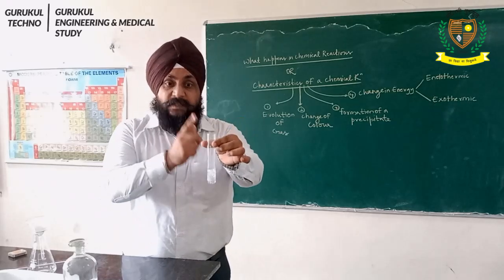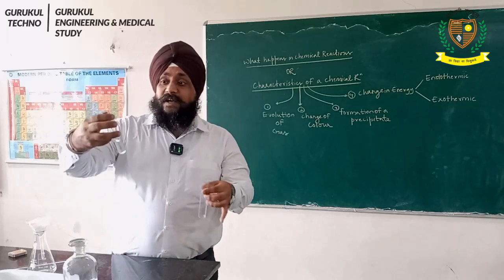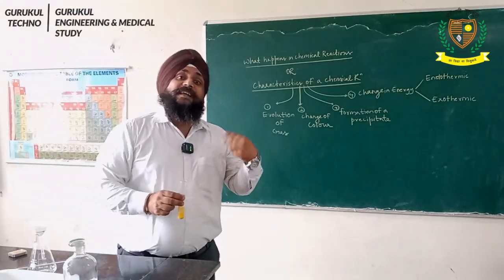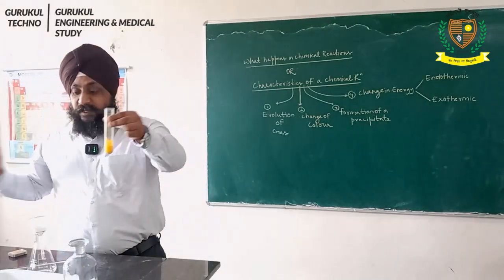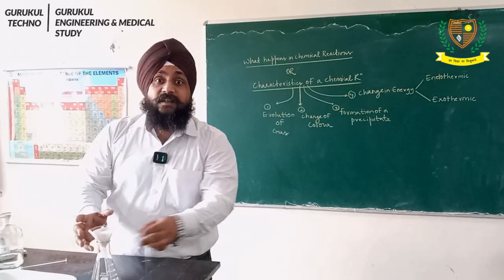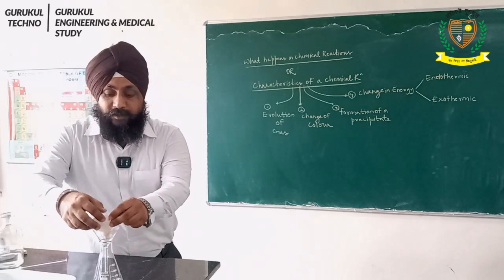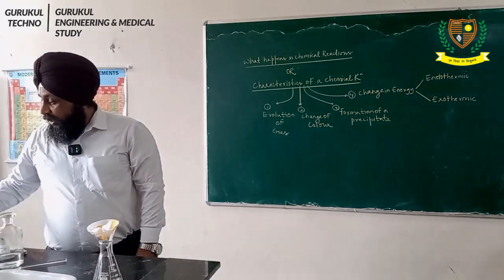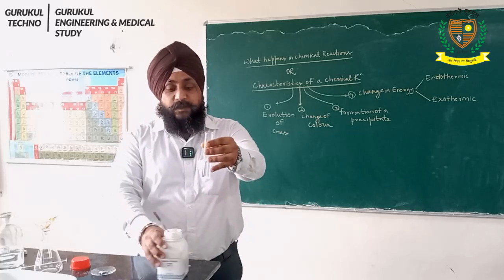Understanding Chemical Reactions: Definition, Characteristics & What Happens During Reactions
Understanding Chemical Reactions: Definition, Characteristics & What Happens During Reactions IITJEE NEET chemistry aspirants | Sandeepni Gurukul

How to preform Lead Nitrate and Potassium Iodide Experiment? | Vibrant Yellow Precipitate Reaction